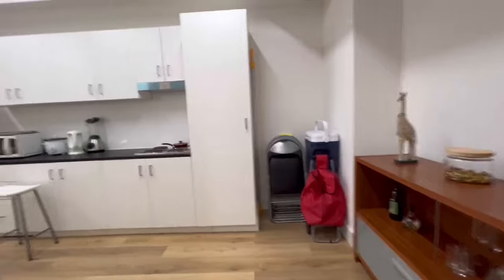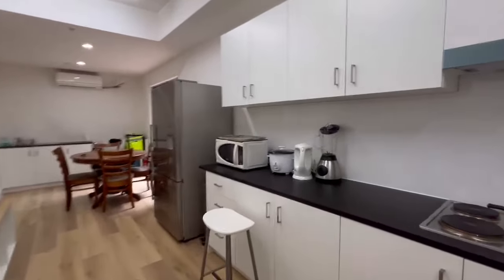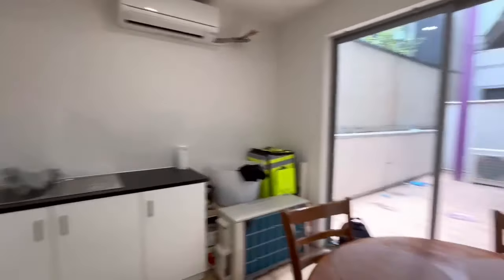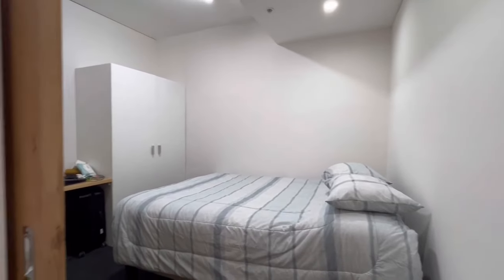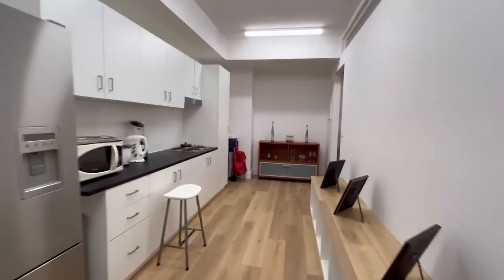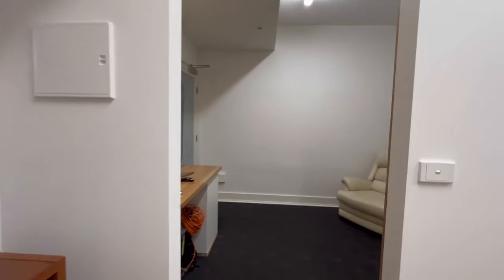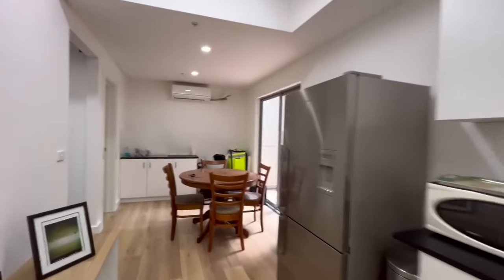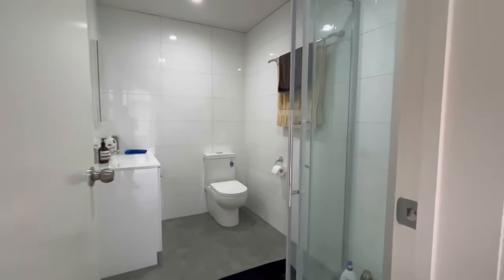106/570 Swanston St Video Tour